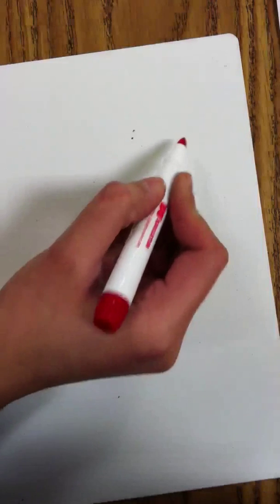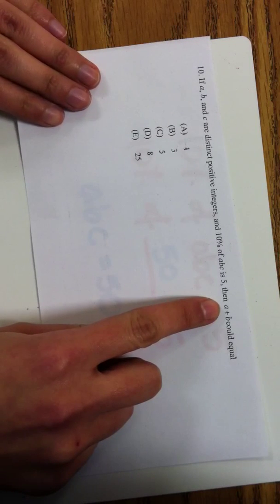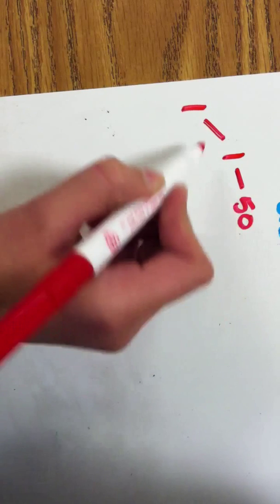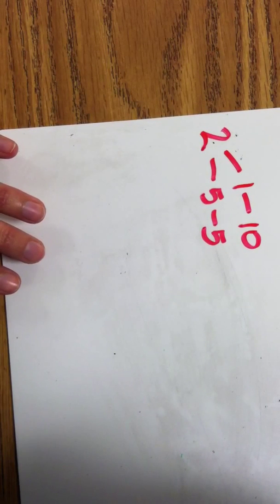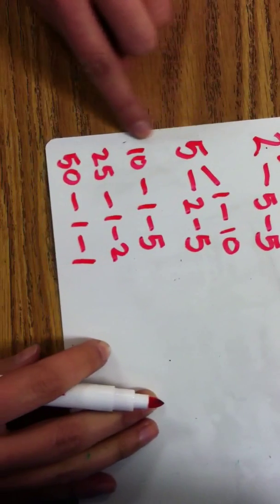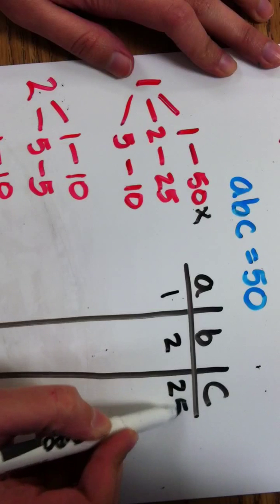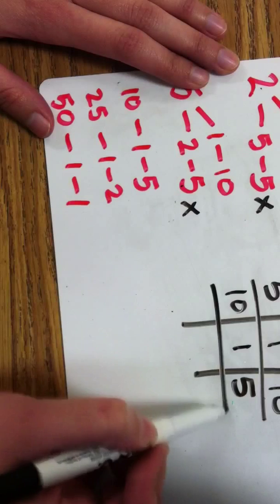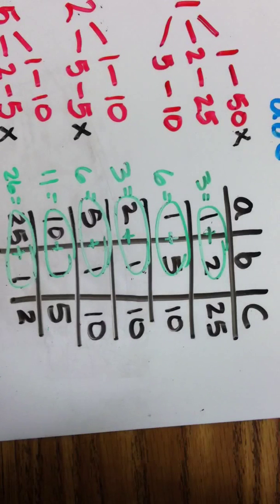SAT Practice Packet #3 Problem #10